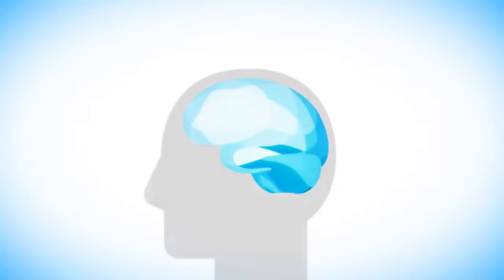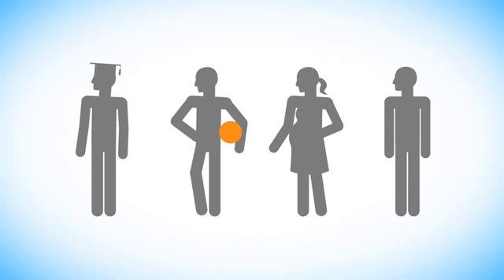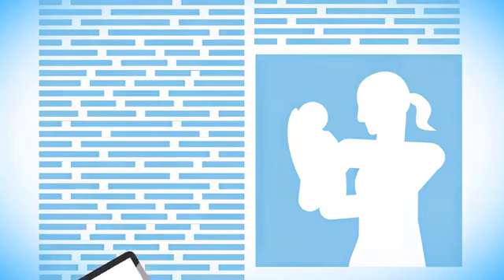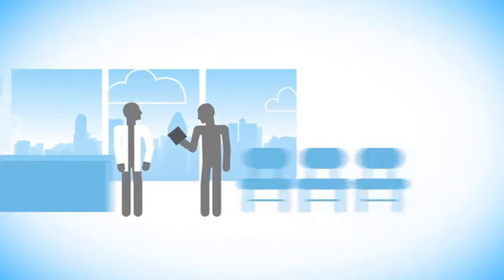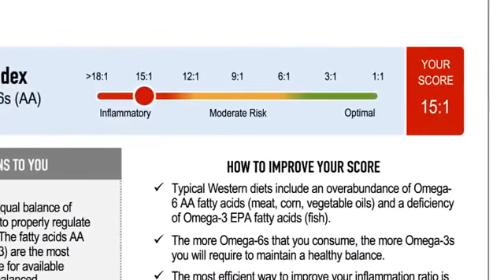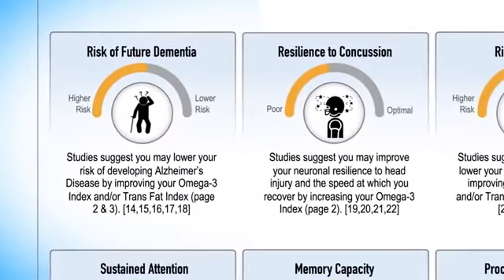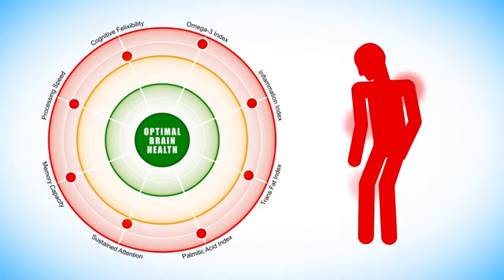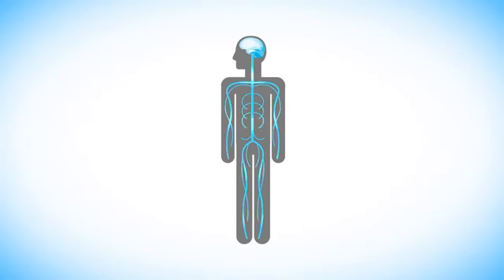Brainspan NeuroHealth Assessment Patient Video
A subject personal finger stick to put drops of blood on a card send it to the lab for processing and an online cognitive test to evaluate brain function.